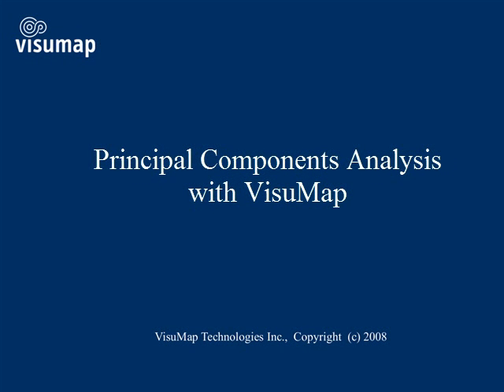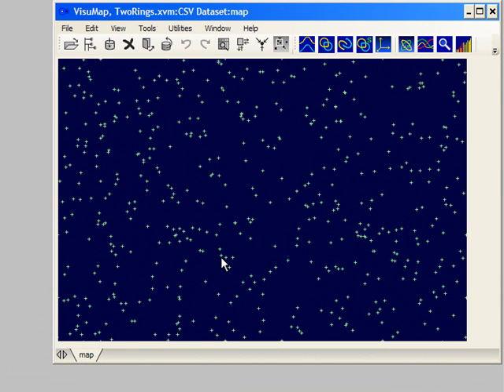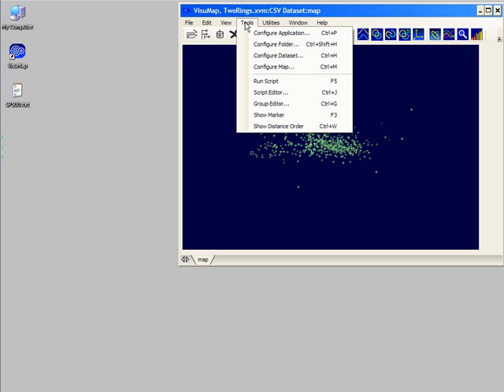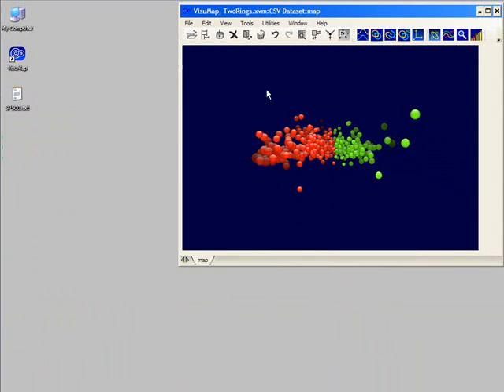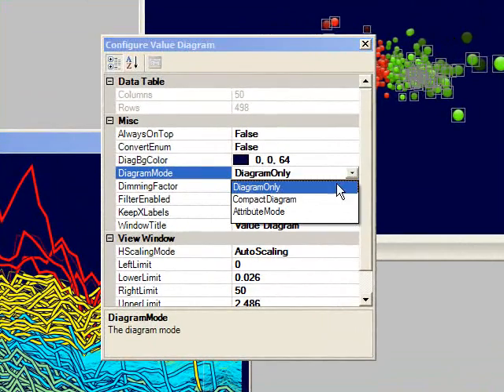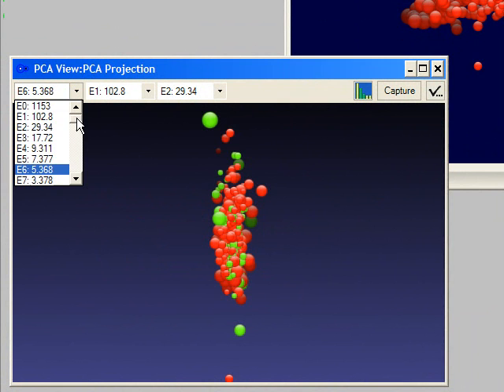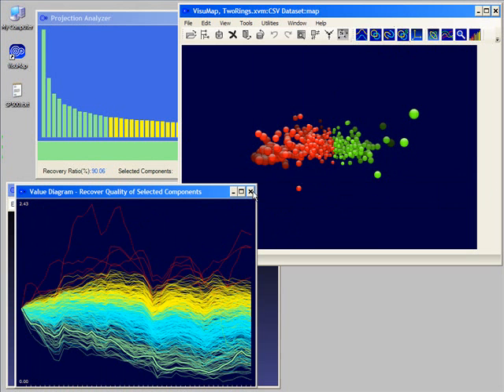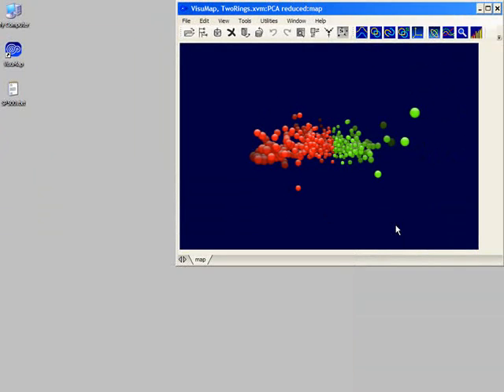Principal Components Analysis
Demonstrate how to perform PCA analysis
with VisuMap software.